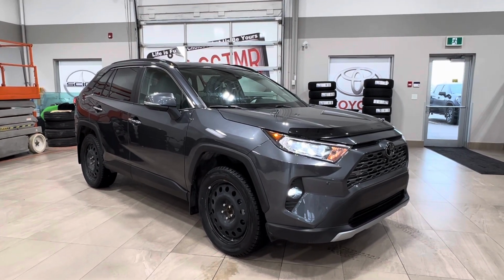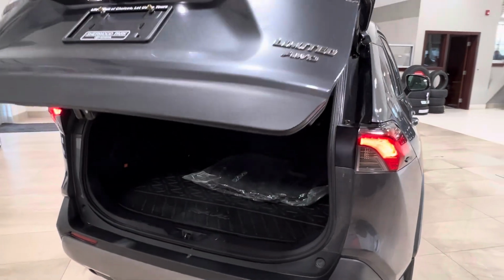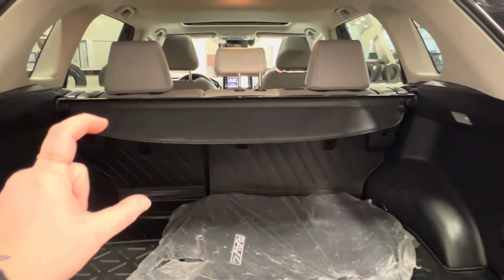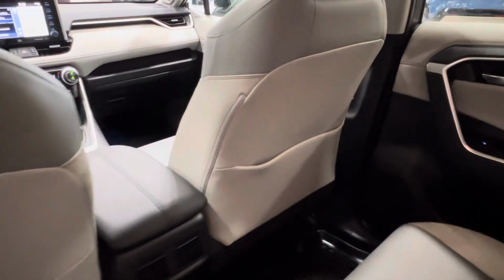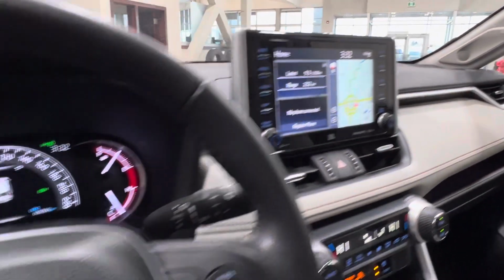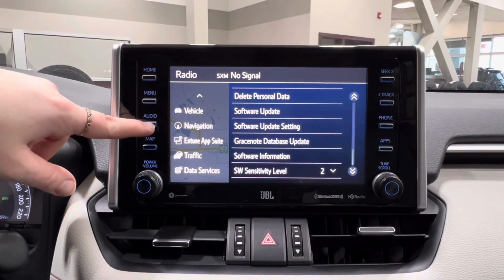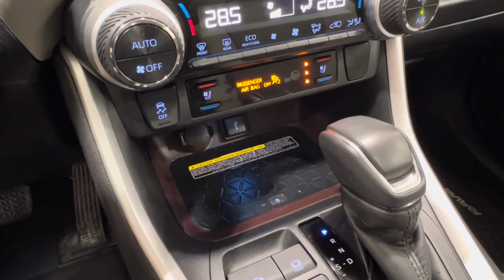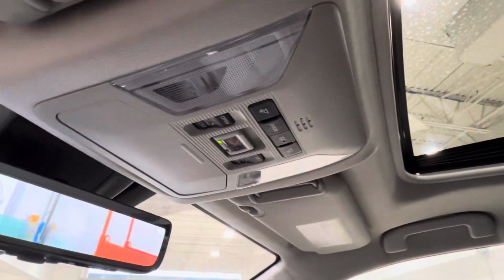2020 Toyota RAV4 Limited Tour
Find your perfect blend of style and functionality with our 2020 Toyota RAV4 Limited. Coated in a sleek Gray exterior, this AWD gem has travelled just 65,033 kilometers, promising many more on the roads of Sherwood Park and beyond. The heart of this RAV4 is a robust 2.5 L/152 4-cylinder Gas Engine, paired with a smooth Automatic Transmission for effortless driving.

Inside, indulge in the luxury of LEATHER seats, both HEATED and COOLED in the front, with a HEATED STEERING WHEEL to match. Memories are made easy with SEAT MEMORY, ensuring your comfort is always a priority. The NAVIGATION SYSTEM will be your guide, while the POWER LIFTGATE adds convenience to every journey. The INTEGRATED TURN SIGNAL MIRRORS ensure safety is always at the forefront, complemented by the BLIND SPOT MONITOR and LANE DEPARTURE WARNING for added peace of mind.

The RAIN SENSING WIPERS and LED HEADLIGHTS adapt to changing conditions, while the SUN/MOONROOF offers a glimpse of the sky at your whim. The BACK-UP CAMERA and REAR PARKING AID assist in tight spots, ensuring you always leave and arrive in style.

At Sherwood Park Toyota, we understand that 'Life is full of choices, let us be yours!' Come see this RAV4 Limited and let its blend of luxury and practicality win you over. Visit us to experience this outstanding vehicle in person.
Sherwood Park Toyota works with all major banks and lenders to get you approved, regardless of your credit situation, ensuring a hassle-free experience. If you are dealing with or have dealt with credit issues, we are fully equipped to get you approved. At Sherwood Park Toyota, all used cars undergo a comprehensive mechanical fitness assessment to ensure reliability and safety. Our expert technicians meticulously inspect each vehicle, providing peace of mind and confidence in your purchase, with all documentation provided to you upfront! Choose Sherwood Park Toyota for its massive service department, free shuttle service in the Edmonton area, and exceptional customer satisfaction, with over 8,000 Google reviews and a 90%+ Customer Satisfaction Score
AAMVIC Licensed Dealer. *P2633*